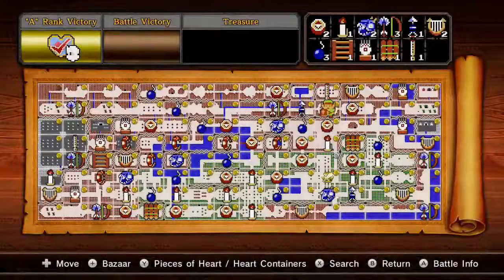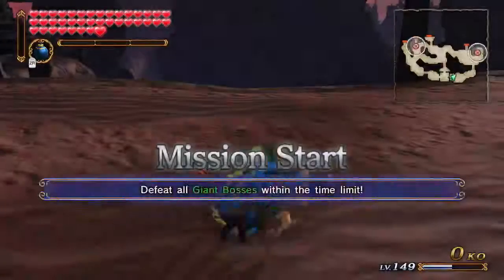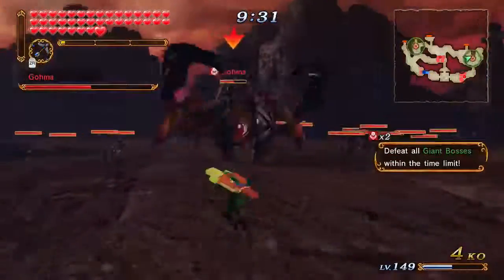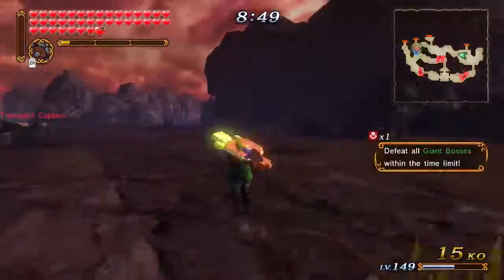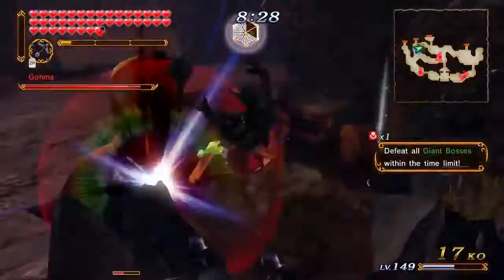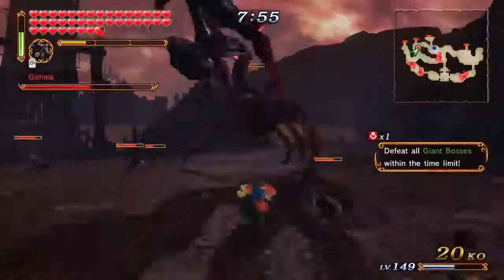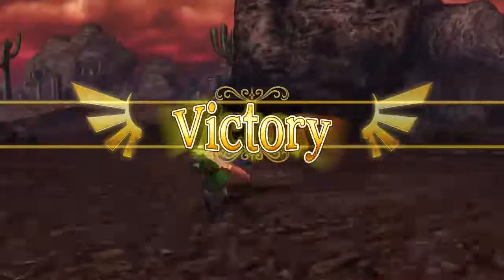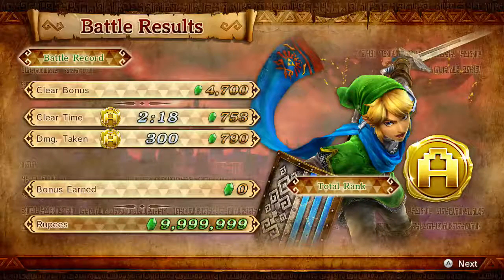EASY RUPEES! HOW TO DO THE INFINITE MAX RUPEE GLITCH LINK Hyrule Warriors Part 3 - DarkLightBros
Welcome and GET HYPED for PART 3 of our Hyrule Warriors Infinite Max Rupee Glitch with Link and Hylian Sword. Hope it helps. :D

►Feel free to talk to us on TWITTER! Let us know what you'd like to see from us or just chat with us. We'd love to make new friends. :)

►Hey there awesome viewer! We the DarkLightBros play games to share our experience and reactions with you all to enjoy. We want to do our best to make this youtube channel a place where our content makes you laugh and makes your days better. Thanks you as always for taking the time to watch.

We always welcome new brothers and sisters to the group and you'd be letting us know that we're creating something special. :D

► In Hyrule Warriors, the main way to level up and gain exp is through battling the hordes of enemies or using rupees. The Rupee glitch was found to allow you to get infinite amount of rupees and max out your rupee count making leveling up your other Hyrule Warriors much easier. Hopefully we can do this rupee glitch in Hyrule Warriors Definitive Edition for Nintendo Switch.

►Hyrule Warriors is a spin off game of the Legend of Zelda Franchise that combines Tecmo Koei's Dynasty Warriors gameplay for the characters of the Legend of Zelda Franchise by Nintendo. In Hyrule Warriors, Legend tells of the War Across the Ages where warriors and areas spilled over from Hyrule's history. A Legendary Hero defeated the great evil and split its soul into four fragments. 3 fragments were sealed and imprisoned across time and space, 1 is sealed in the Temple of the Sacred Sword, sealed by the Legendary Hero's Legendary Weapon, the Master Sword.

►Some maps and stages in Hyrule Warriors and Hyrule Warriors Legends come from The Legend of Zelda Ocarina of Time, The Legend of Zelda Majoras Mask, The Legend of Twilight Princess, The Legend of Zelda Skyward Sword, The Legend of Zelda Wind Waker, The Legend of Zelda Links Awakening, The Legend of Zelda A Link Between Worlds, the Legend of Zelda Phantom Hourglass and The Legend of Zelda Spirit Tracks.

All Stages are Hyrule Field, Eldin Caves, Faron Woods, Valley of Seers (Lanayru Gorge), Death Mountain, Lake Hylia, Twilight Field, Palace of Twilight, Skyloft, Sealed Ground, Temple of the Sacred Sword, Temple of Souls, Gerudo Desert, Ganons Tower, Forsaken Fortress, Wind and Earth Temples.

All Maps are, Rewards Map, Master Quest Map, Twilight Map, and Termina Map. Master Wind Waker Map Great Sea Map, Koholint Island Map, Grand Travels map World of the Ocean King and New Hyrule and Lorule Map.

►Elements are divided into 5 types, Fire, Water, Lightning, Light and Darkness.

All 31 Characters and Weapon List:

►Link

Hylian Sword - Light
Fire Rod - Fire
Gauntlets  - Lightning
Great Fairy - Water
Master Sword - Light
Horse (Epona) - Light
Spinner - Lightning

►Zelda

Rapier  - Light
Baton (Wind Waker) - Lightning
Dominion Rod - Darkness

►Impa

Giant Blade - Water
Naginata - Fire

►Lana

Book of Sorcery - Lightning
Spear - Water
Summoning Gate - Fire

►Sheik

Harp  - Lightning

►Darunia

Hammer - Fire

►Ruto

Zora Scale - Water

►Midna

Shackle - Darkness

►Agitha

Parasol - Light

►Fi

Goddess Blade - Light

►Ganondorf

Great Swords - Darkness
Trident - Lightning

►Zant

Scimitars – Darkness

►Ghirahim

Demon Blade – Darkness

►Cia

Scepter - Darkness

►Volga

Dragon Spear - Fire

►Wizzro

Ring - Darkness

►Twili Midna

Mirror - Darkness

►Young Link

Mask - Darkness

►Tingle

Balloon - Fire

►Tetra

Cutlass - Water

►King Daphnes

Sail - Water

►Toon Link

Light Sword - Light
Sand Wand  - Fire

►Skull Kid

Ocarina  - Darkness

►Linkle

Crossbows - Fire
Pegasus Boots  - Lightning

►Medli

Rito Harp - Light

►Marin

Bell - Water

►Toon Zelda

Phantom Arms - Light

►Ravio

Rental Hammer  - Darkness

►Yuga

Picture Frame - Lightning

There are 2 Giant characters, Ganon's Rage in Ganons Fury and Giant Cucco Cucco's Spirit in Cucco's Fury Challenge Mode.

Hyrule Warriors Definitive Edition for Nintendo Switch will include all content from Hyrule Warriors and Hyrule Warriors Legends.

Hyrule Warriors is owned By Nintendo and Tecmo Koei.
This video is owned by the DARKLIGHTBROS, unless images/music specified in above description.

Footage recorded for HYPE of the characters and the epic swarm battles. :D

~DarkLightBros~